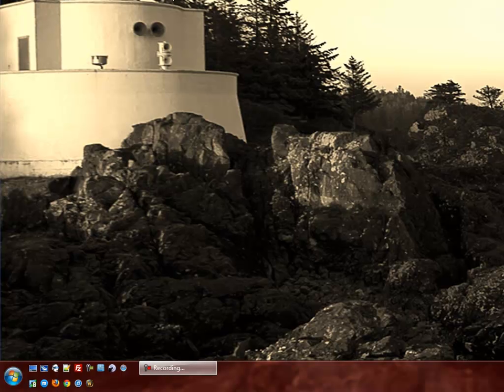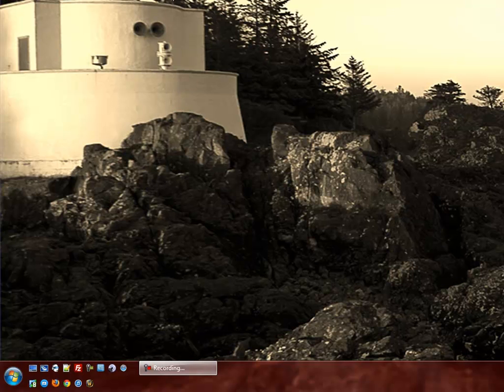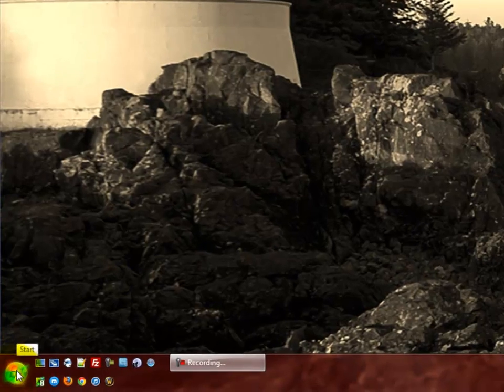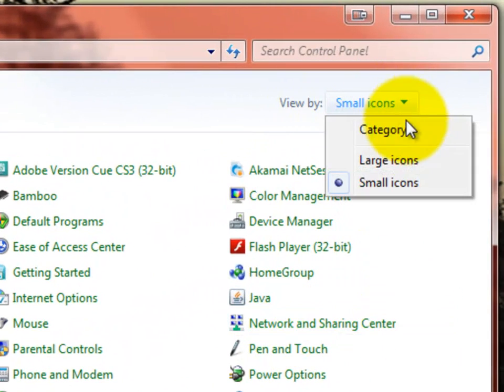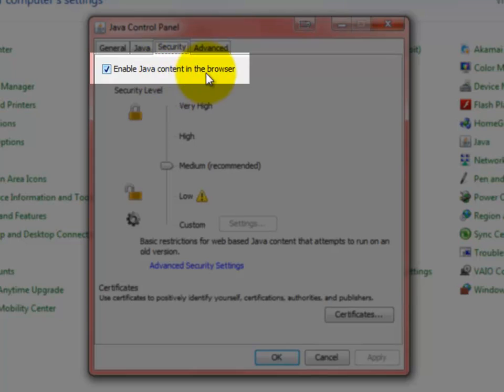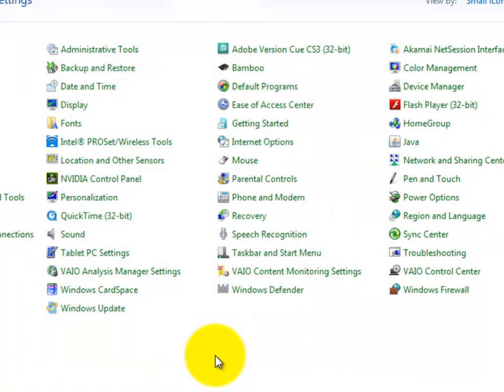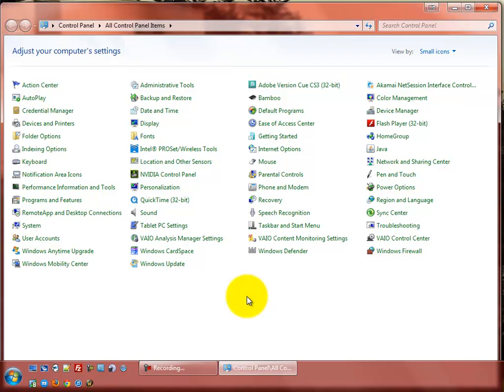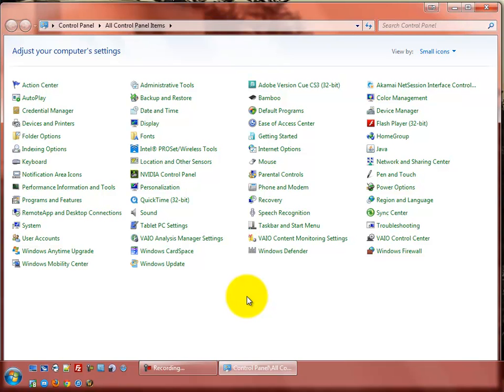How to Disable Java for all Browsers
Quick tutorial on how to use the java console to disable all browser use at the same time.
for Java 7 update 10 or newer.